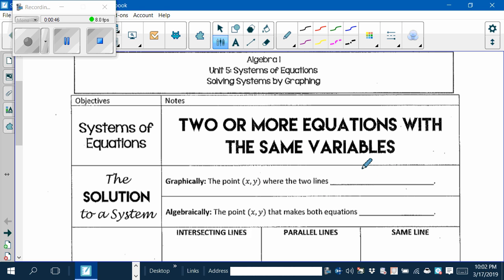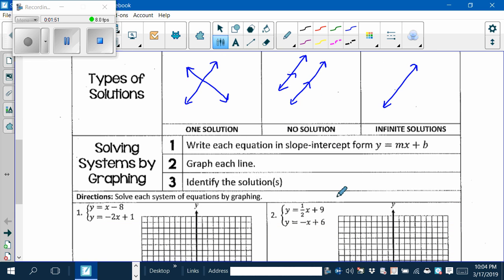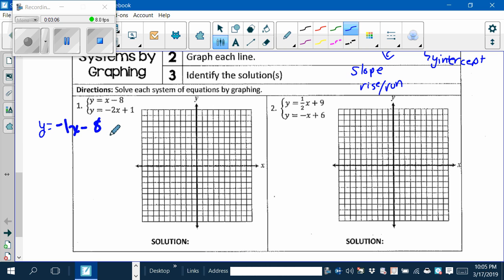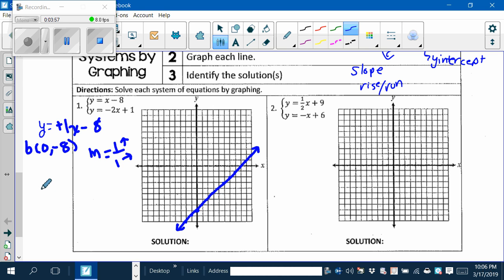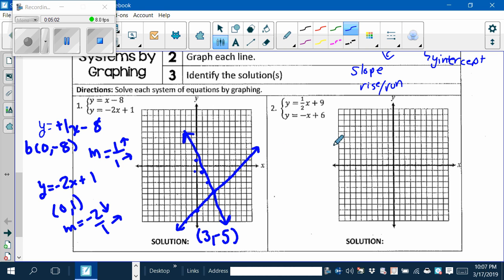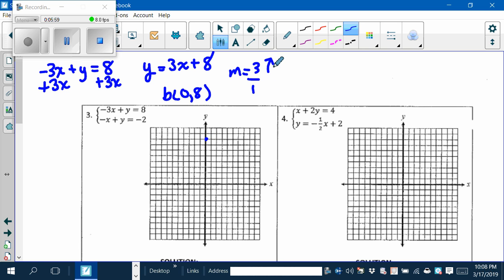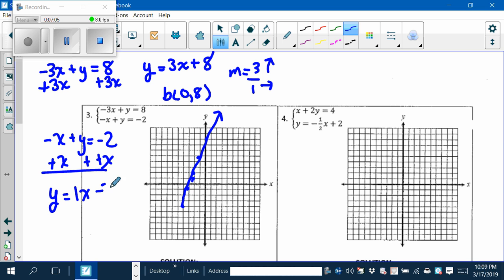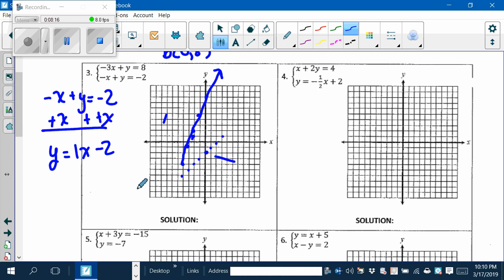Solving Systems by Graphing